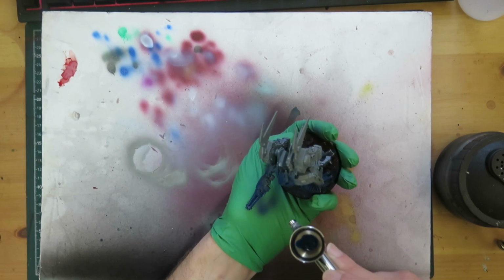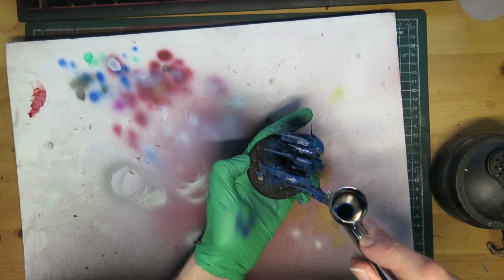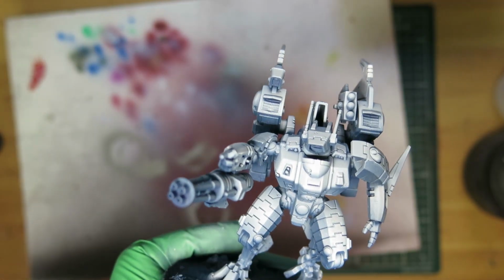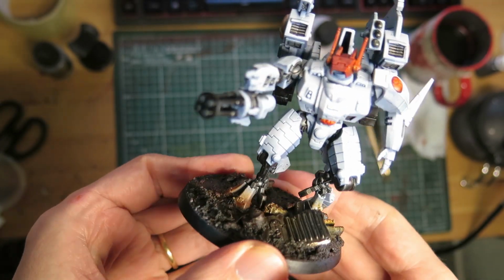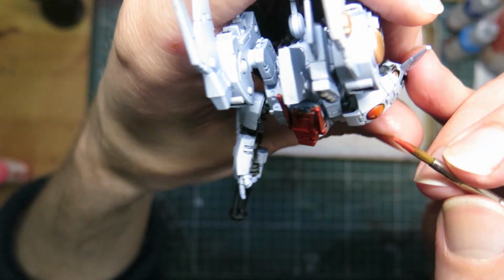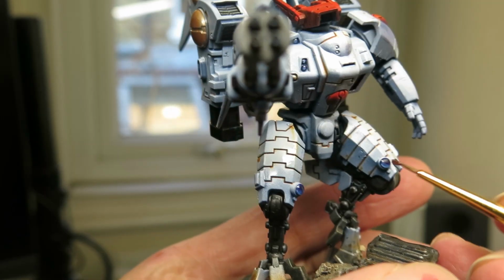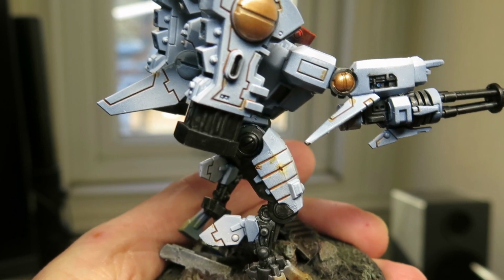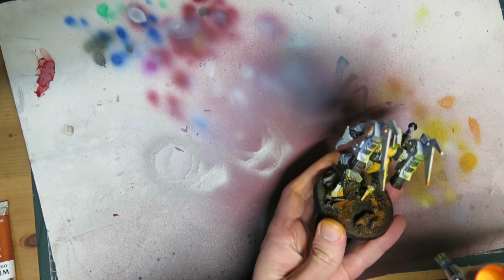Paint White Right! Great looking white minis in no time at all.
Let's get this Warhammer 40k Tau Commander looking fantastic with some clever speed painting and a little colour theory. Plus, OSL style bold environmental lighting, and the fastest rusty weathering you ever did see!

The paints used, in order of appearence:
Prime/basecoat: Molotow Petrol
Volume Sketch/White: Liquitex Titanium White Ink
Black parts: Equal parts mix of Carbon Black ink and Scale 75 Instant Color Medium
Yellow Undercoat: Instant Color Full Healing
Copper parts: Vallejo Metal Color Copper
Red parts: Instant Color Dragon Blood
Lenses: Vallejo Stormy Blue, Electric Blue, and white
Red part shading: Kimera Color The Red, Scalecolor Artist  Magenta and Orange
Panel lines & rust: Burnt Sienna oil paint heavily diluted with white spirit
Environmental Light: Liquitex Yellow Orange Azo, Daler Rowney FW Fluorescent Orange, Liquitex Quinacridone Magenta
Blue Shadows: Liquitex Prussian Blue
Edge Highlights: Scalecolor Artist Primary Yellow, Art White, and Violet Grey.

Free License to use this track in your video can be downloaded